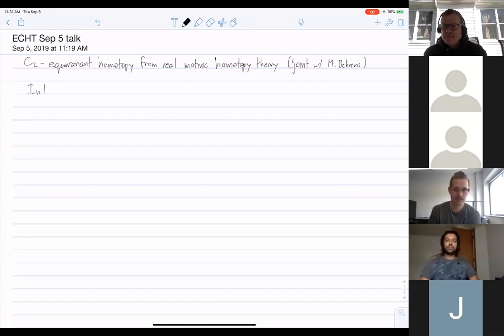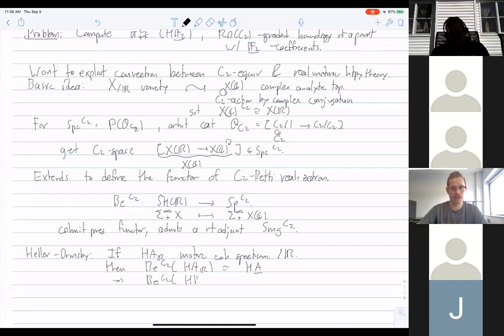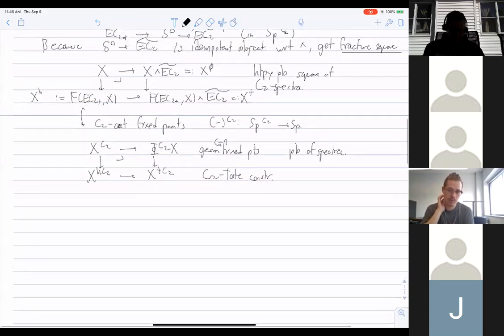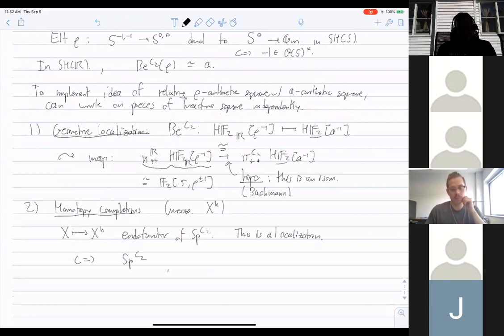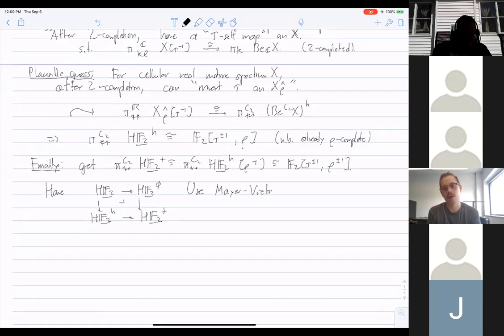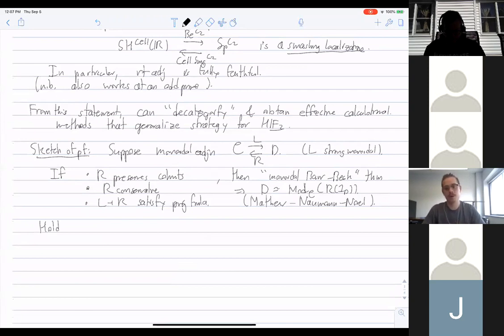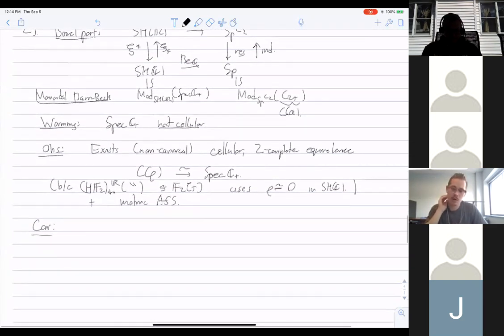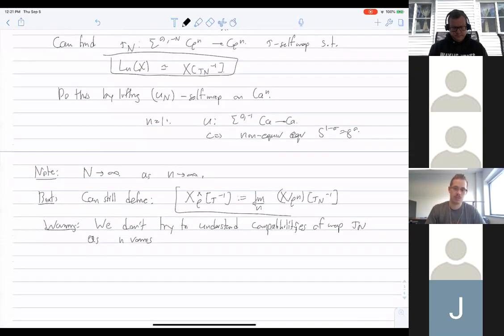eCHT, Jay Shah, 5 September 2019